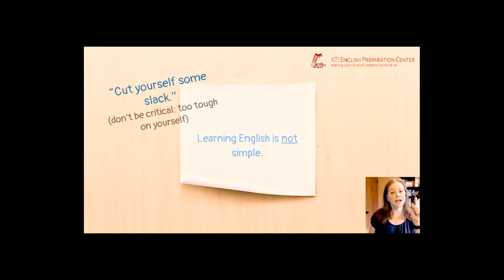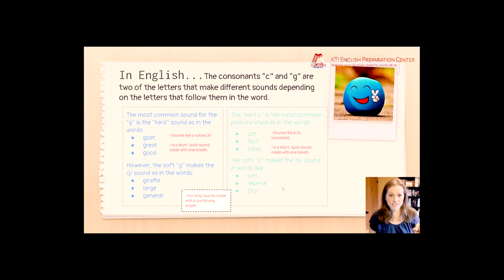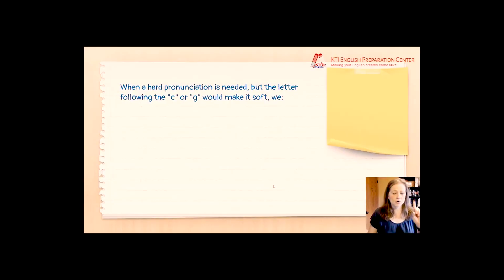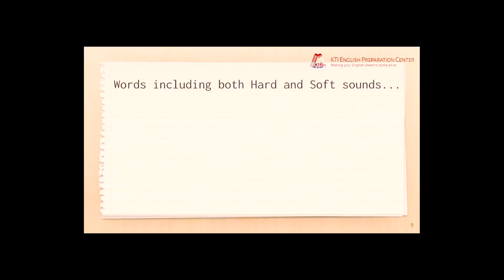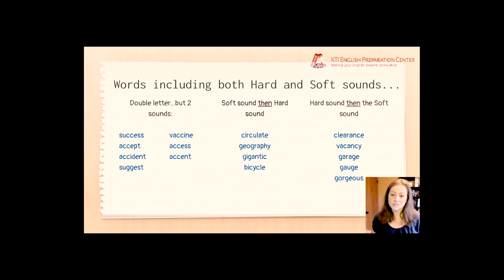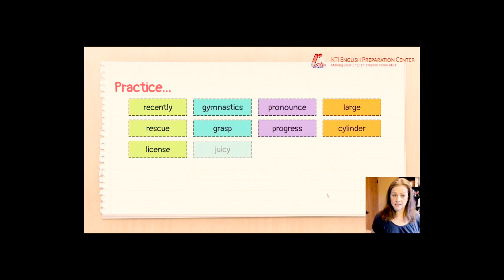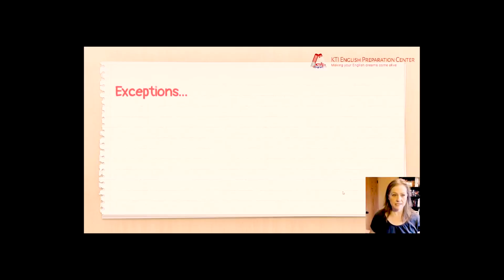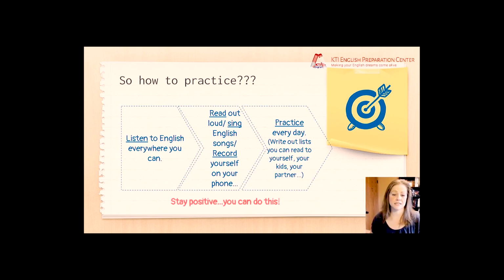Pronunciation in English Language: Hard and Soft Sounds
In the English Language, the consonants “c’ and “g” are two of the letters that make different sounds depending on the letters that follow them in the word. Today’s lesson will help you how to read them and how to say them.